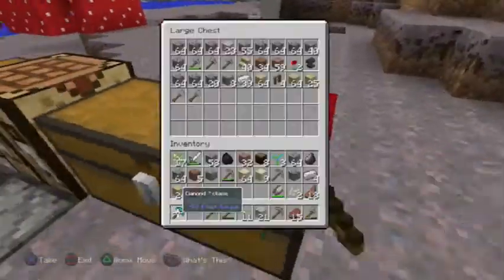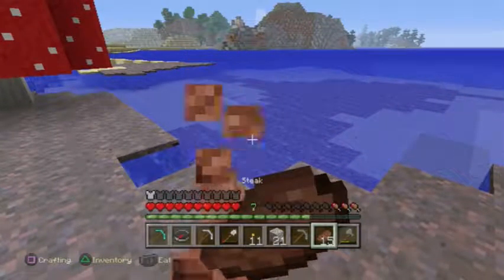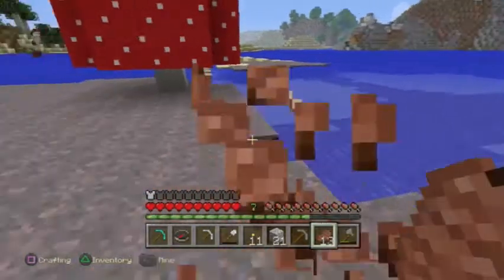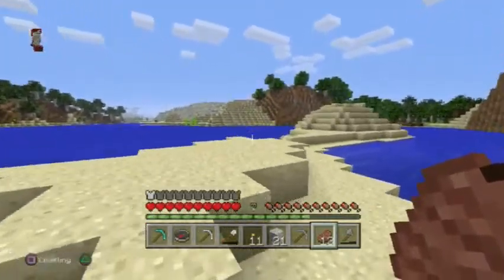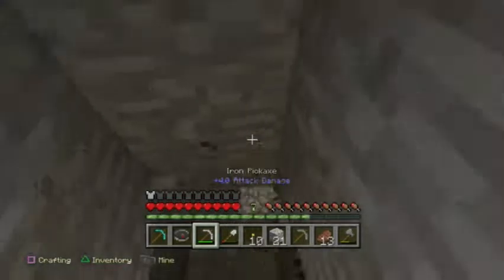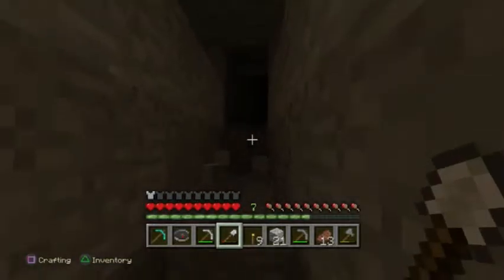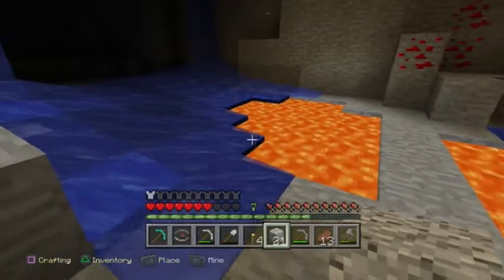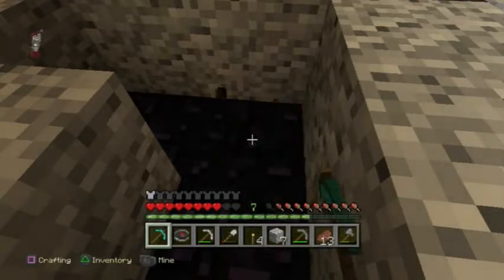minecraft: Quest for my old home ep 18